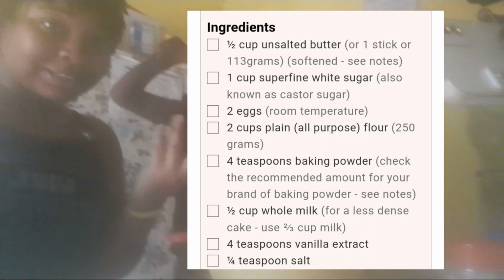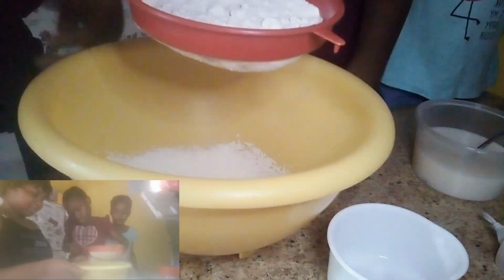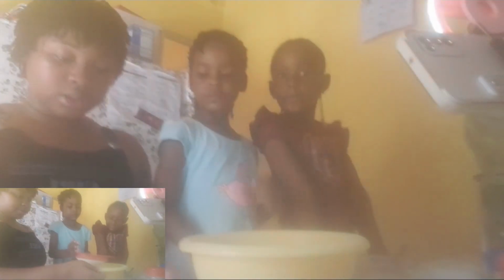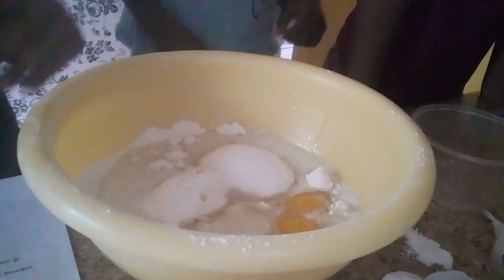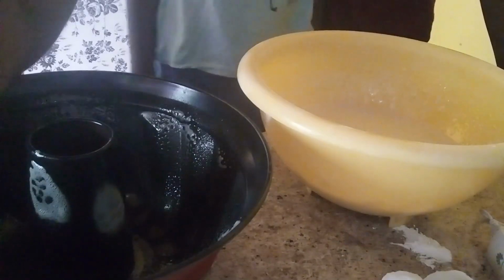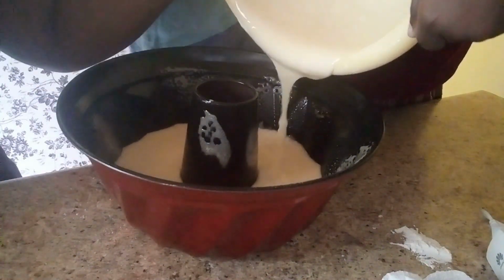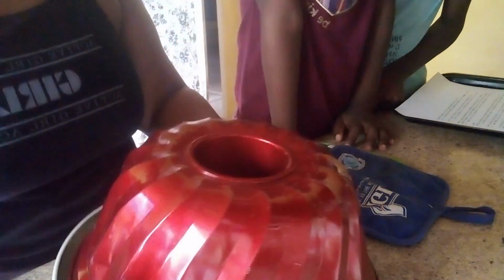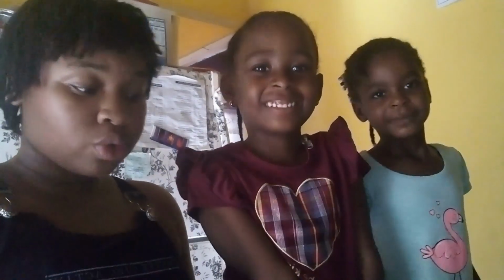BAKING A CAKE ft my cousins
STAY TRUE TO YOURSELF💕!!
xoxo Rico💖